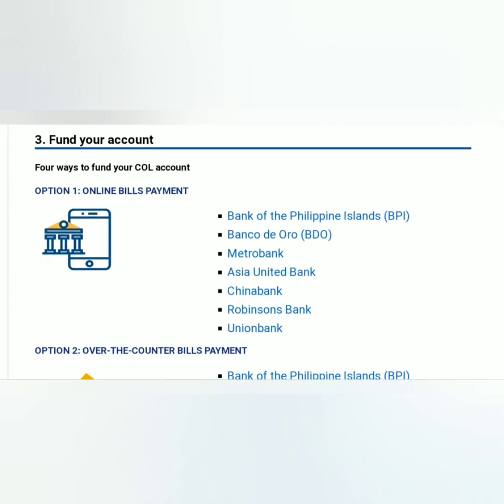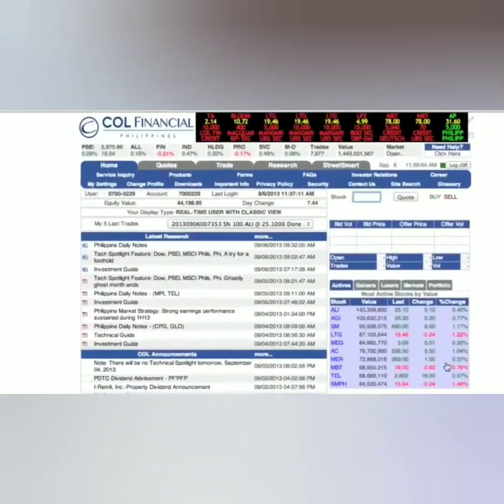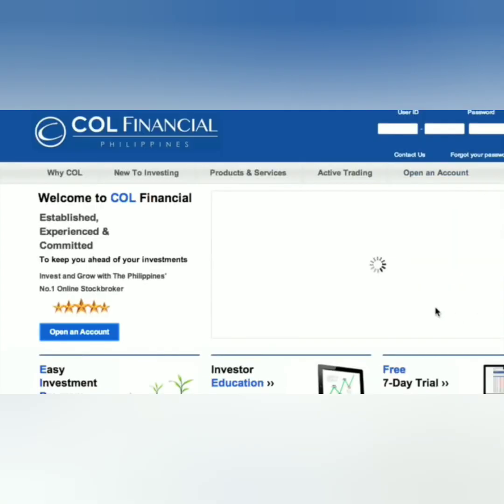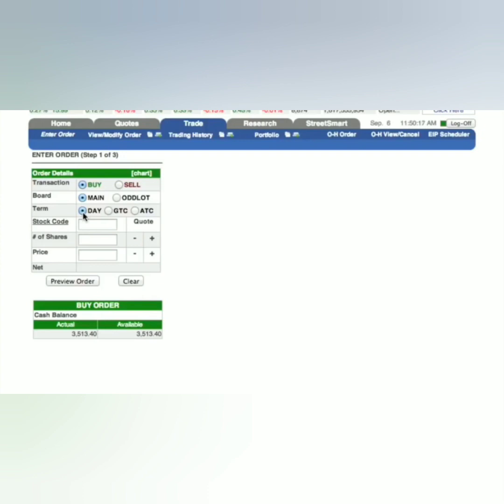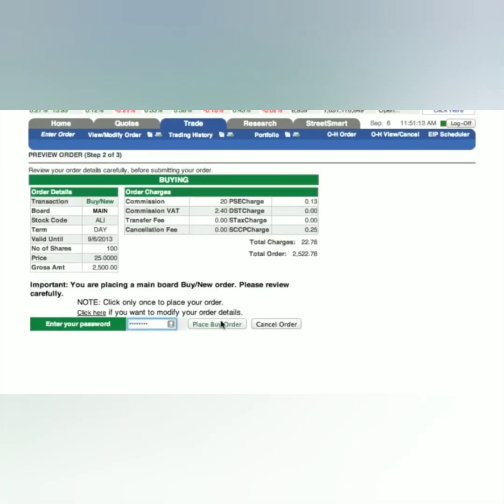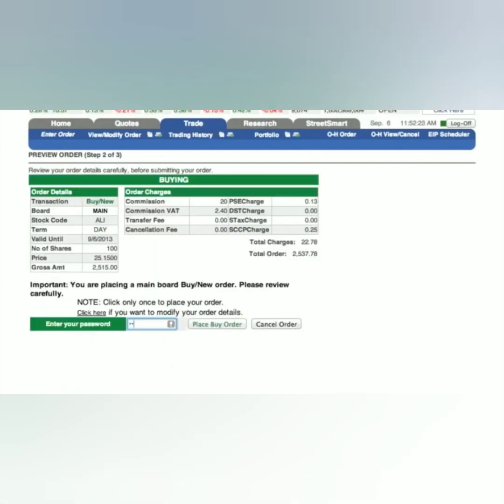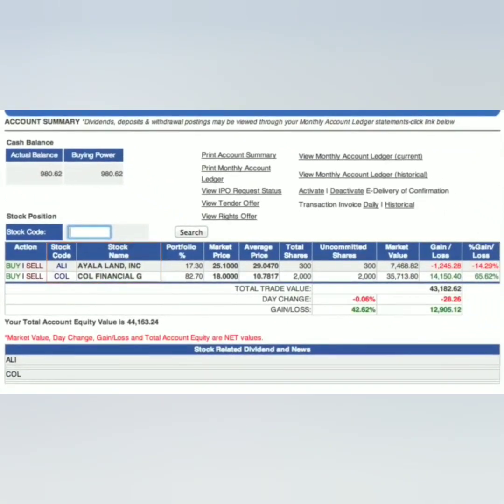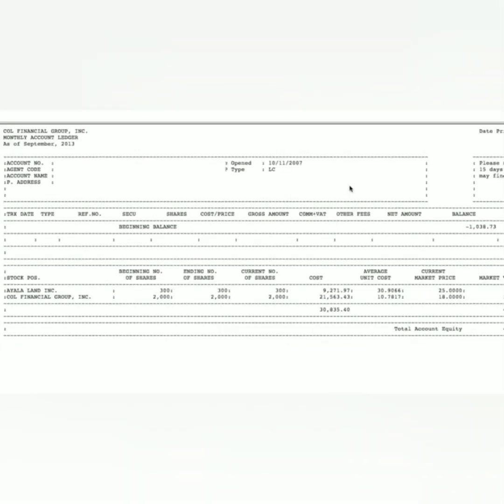PAANO MAG-INVEST SA STOCK MARKET|OFW STOCK INVESTING FOR BEGINNER |COL FINANCIAL ACCOUNT OPENING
I am not an expert about stock market. I am just an ordinary OFW, who want to explore the world of stock market investing. I AM NOT A TRADER, I AM A LONG TERM INVESTOR.I used the peso cost averaging strategy, only buy blue chip companies with high dividends. I high recommend that you read first the ebook of Bro. Bo Sanchez, MY MAID INVESTS IN THE STOCK MARKET AND WHY YOU SHOULD TOO to better understand about stock market investment.